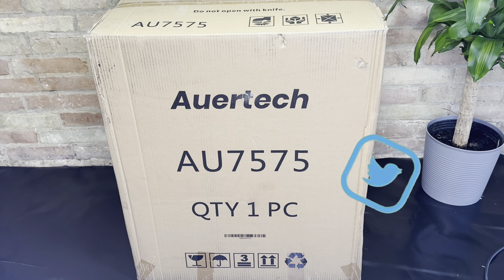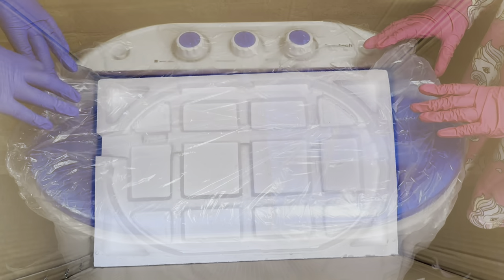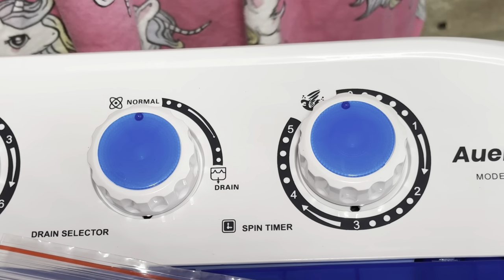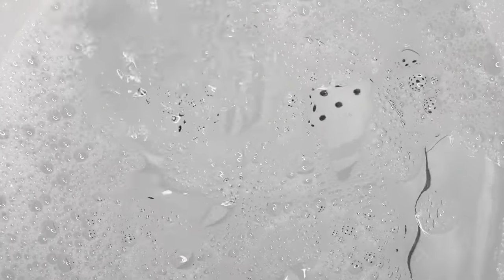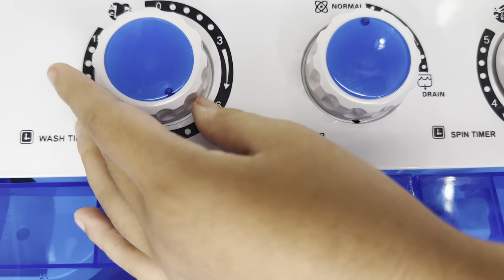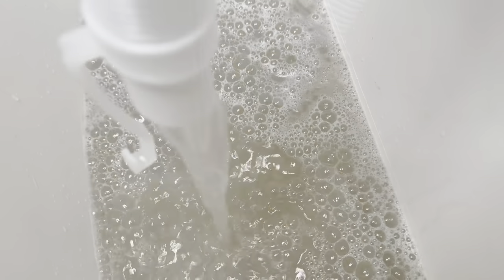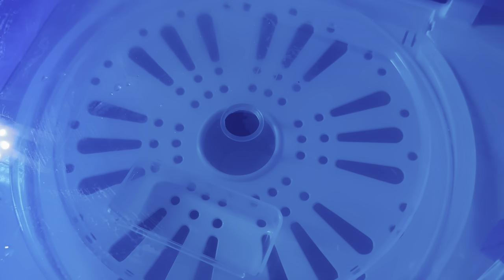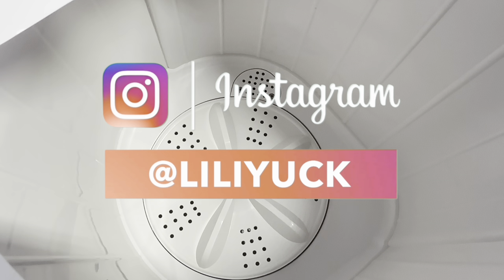Portable Washer Dryer Combo Review & Unboxing VCJ Is It Worth It???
Hello everyone in today's video i will be unboxing and reviewing a brand new mini portable washer. I saw this on Amazon and instantly new i needed to pick one up. My little is growing up and i figured this would be a perfect time to help her learn how to wash her clothes.

Sensitive Skin Detergent

Pink Gloves

iphone 14 pro max screen protector

Should you have any questions at all please do not hesitate to drop a comment below and we will do our absolute best to assist you in the best possible direction.

By purchasing from one of the links I may receive a small percentage that will go towards new ventures for this channel.